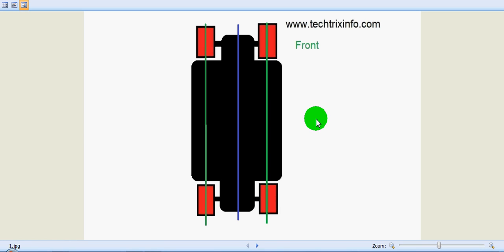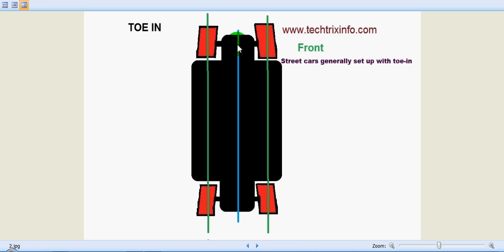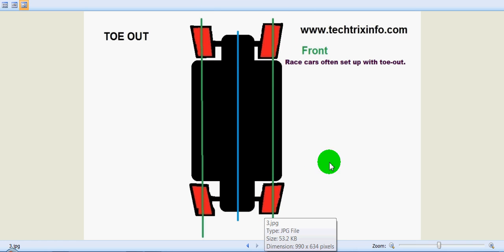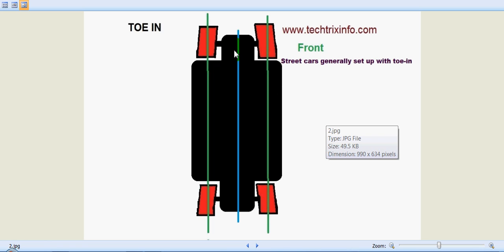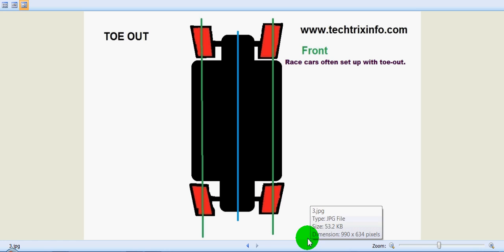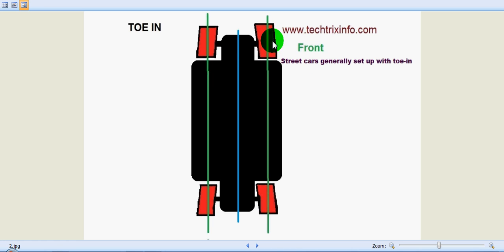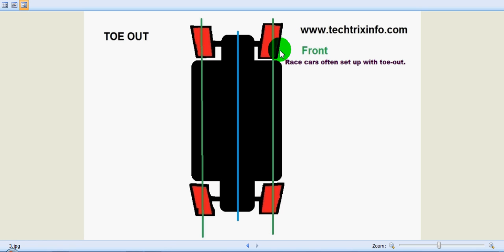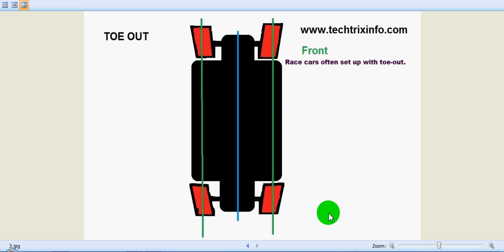Animation - How Toe-In & Toe-Out works. ✔